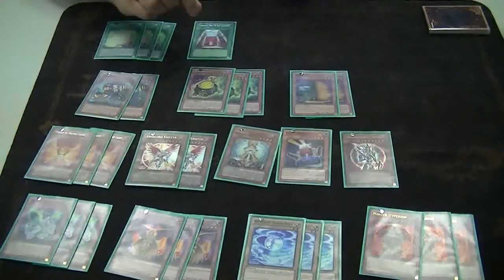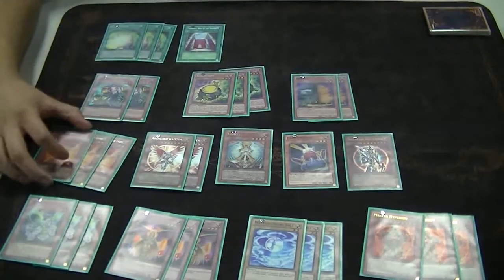Mikhail Martinez's July 14th Agent Deck Profile (TheCaliEffect)